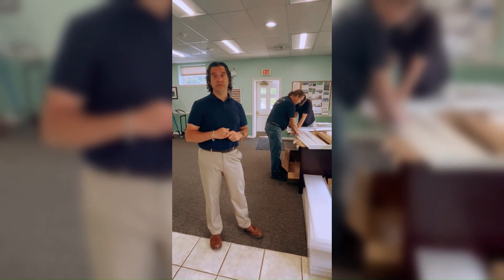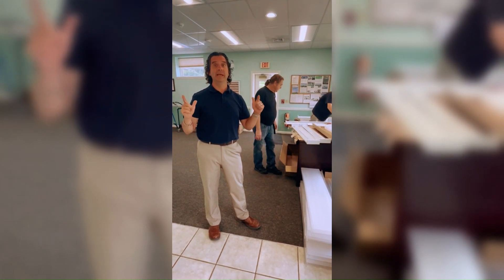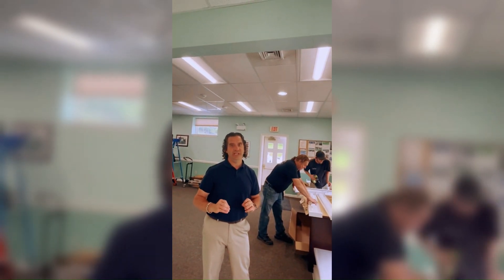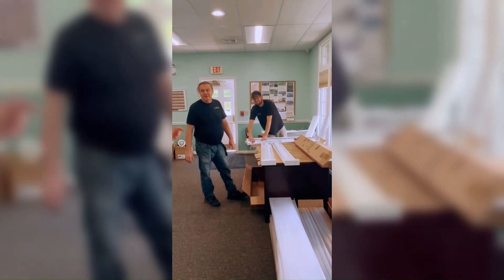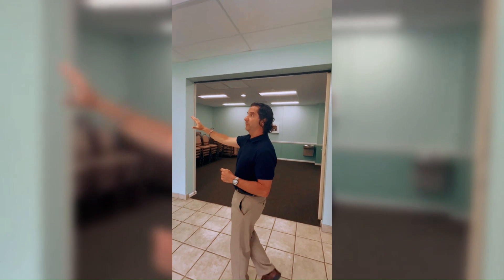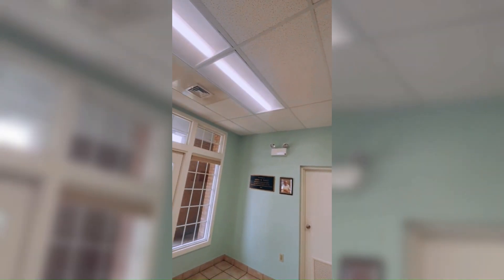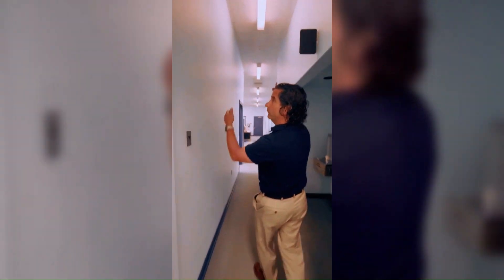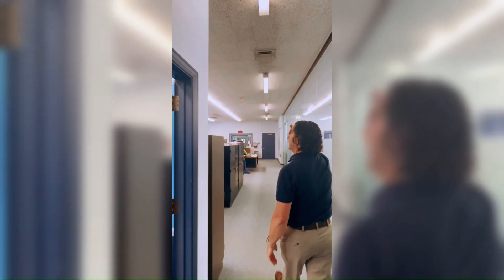Manager's Videoblog 2023-07-19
BOROUGH BUILDING AND CHURCHILL VOLUNTEER FIRE DEPARTMENT LIGHTING PROJECT